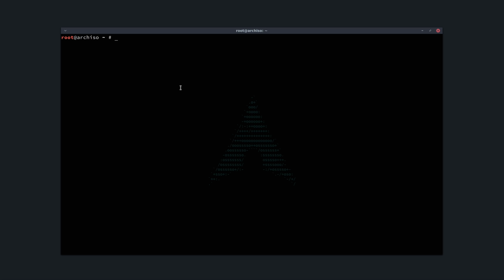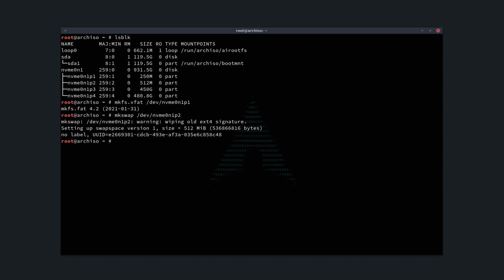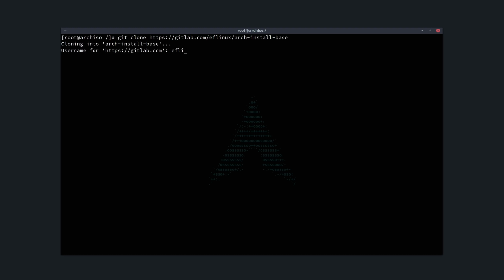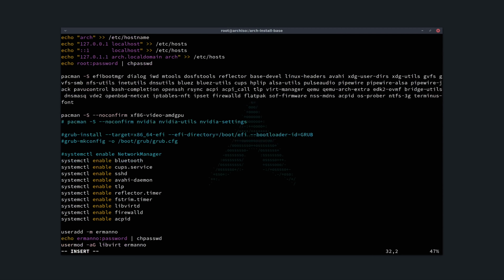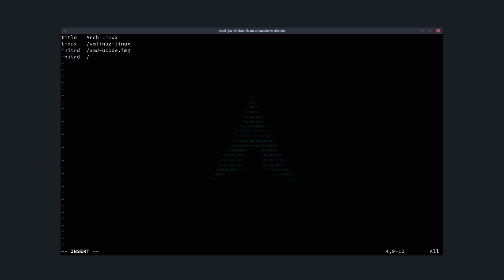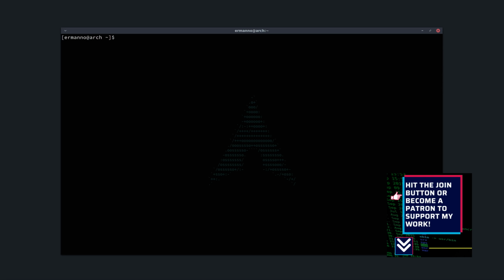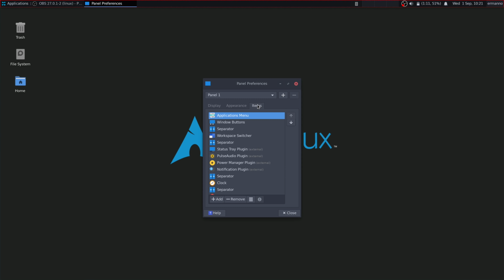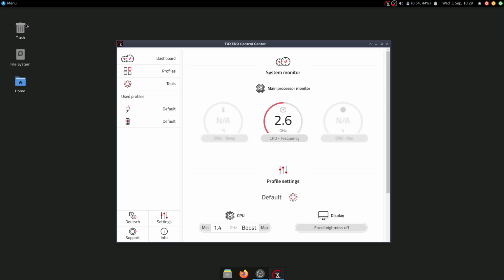Arch Linux Monthly Install: 09.2021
In this monthly install of Arch Linux, I am going to use the 09.2021 ISO and install the system with systmed-boot, systemd-networkd and the XFCE desktop environment.

My Hardware:
AMD Ryzen 9
32 GB RAM